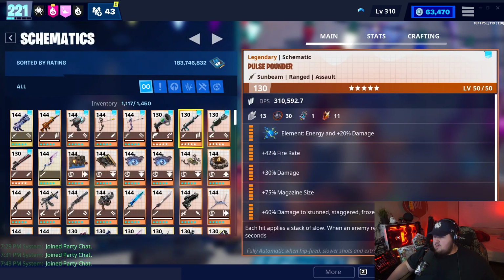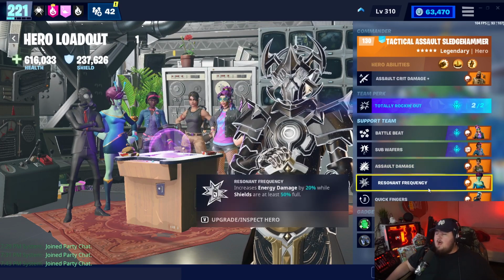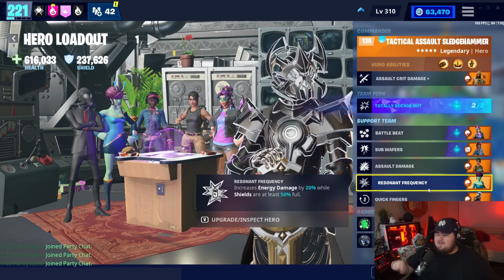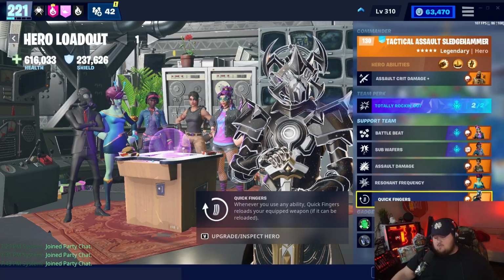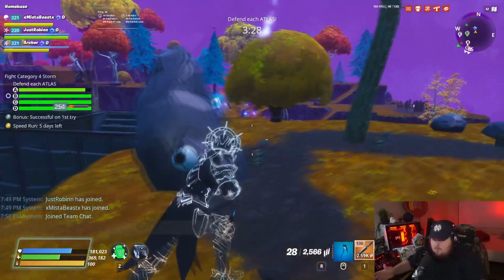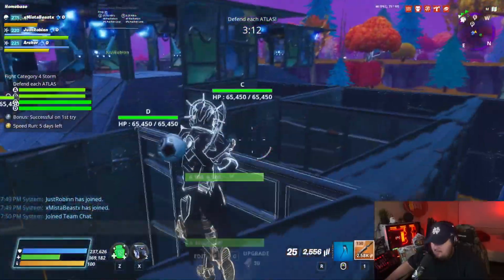PULSE POUNDER IS ACTUALLY SUPER GOOD AFTER THE UPDATE! - Fortnite Save the World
CODE - MATTIO

THE PLASMATIC DISCHARGER IS STILL GOOD - Fortnite Save the World

0:00 WEAPON & LOADOUT
1:39 TESTING OUT THE WEAPON ON MIST MONSTER
2:49 DEFENSE STARTS